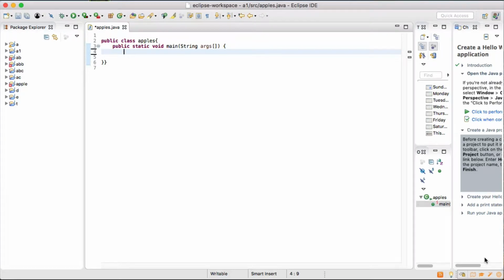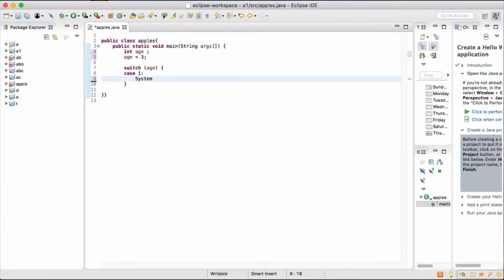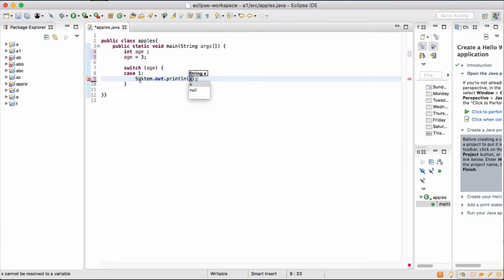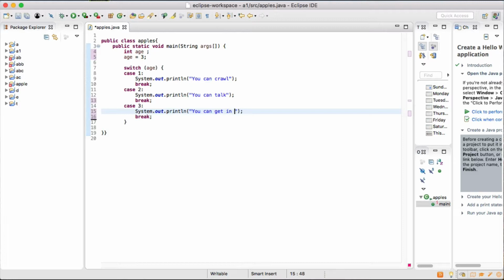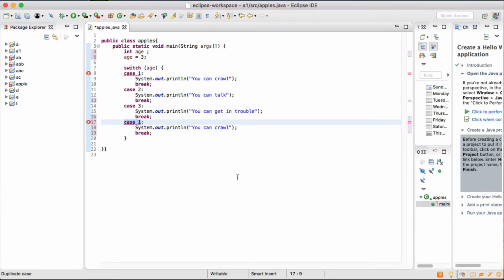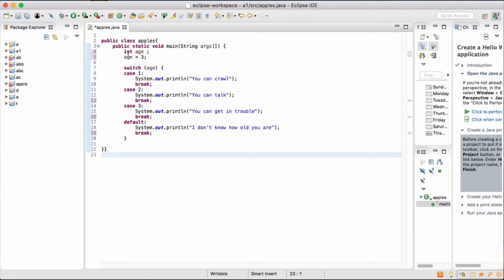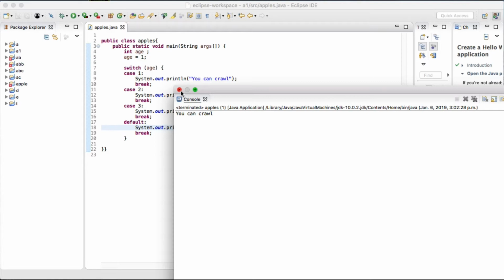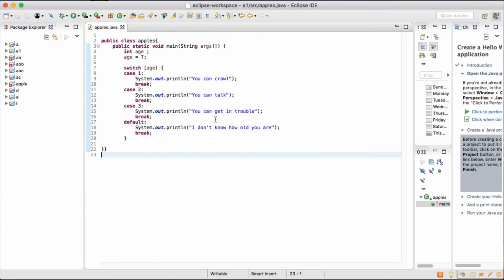Java Programming Tutorial - 9 - Switch Statement